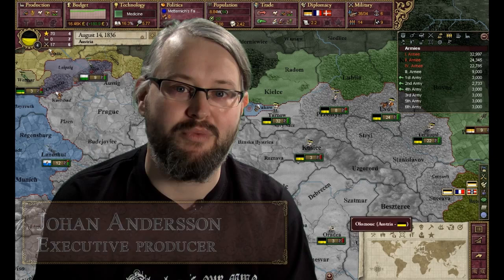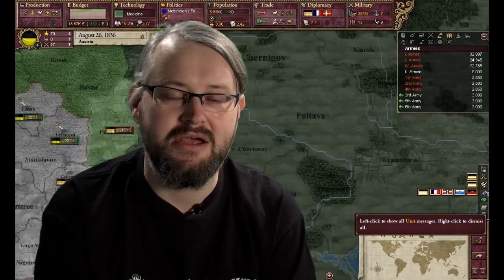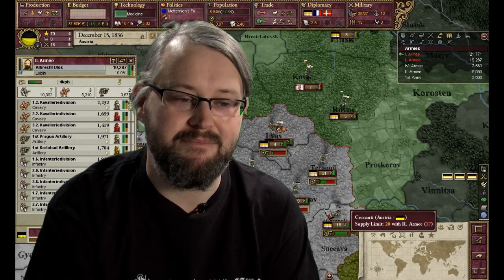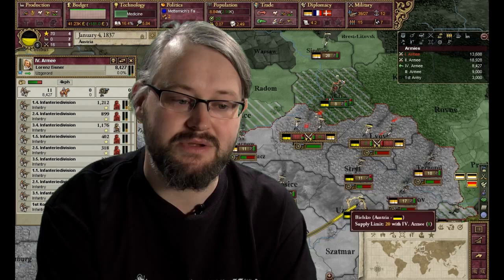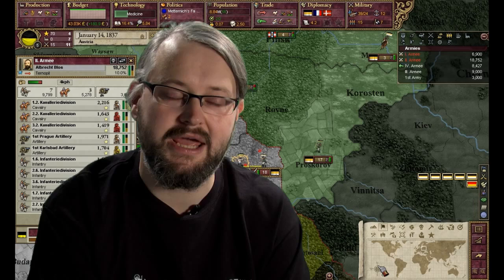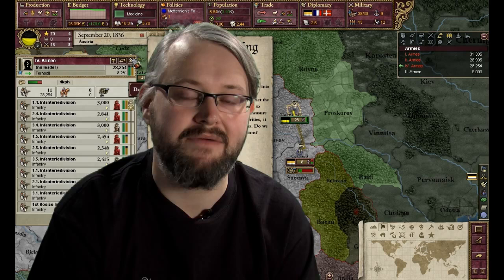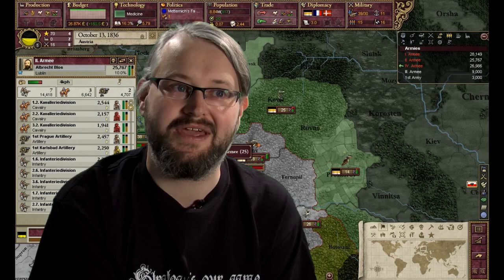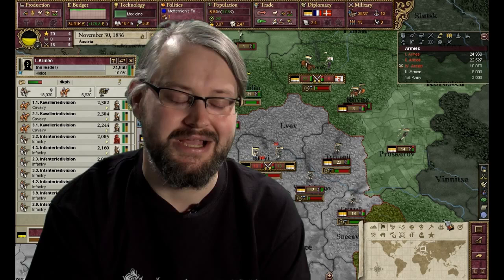Victoria II: A House Divided - Developer Interview - Johan Andersson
Johan Andersson, producer for Paradox Interactive, discusses how they wanted to improve the game's core political and economic systems for the expansion - A House Divided